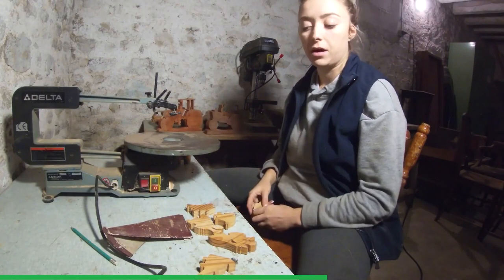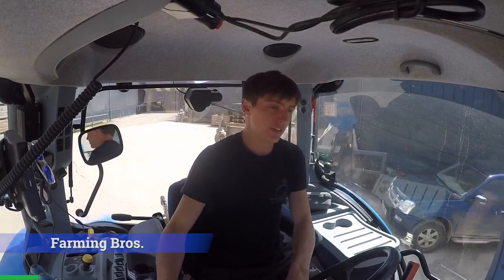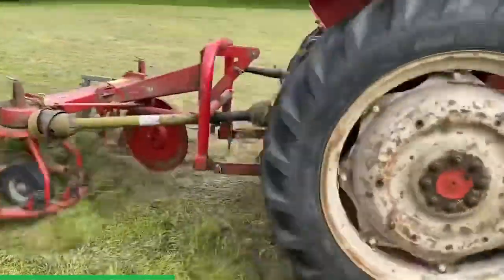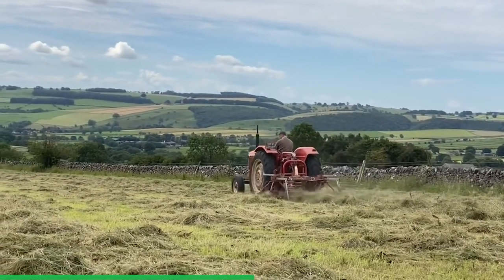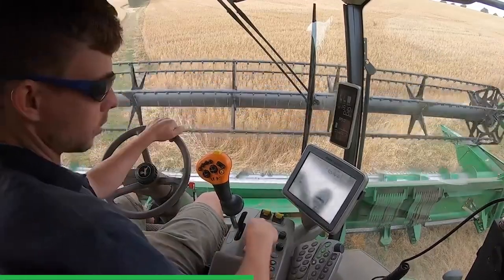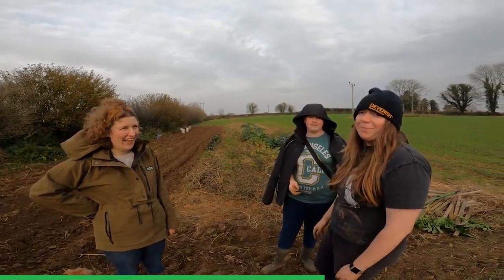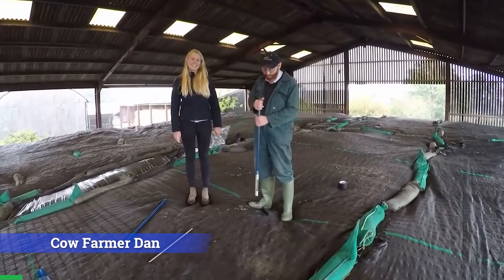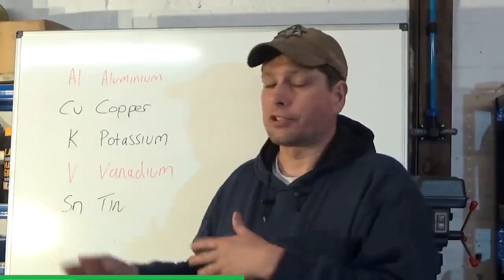farming - 10 Farming Channels to Watch in 2022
10 BRITISH FARMING CHANNELS TO WATCH IN 2022 - We love to support farmers so here is a list of10 YouTube channels that we regularly watch and encourage you to subscribe to for 2022, why not leave them a sub and a comment.